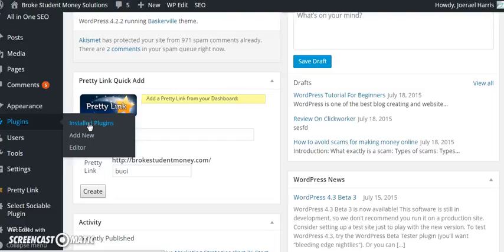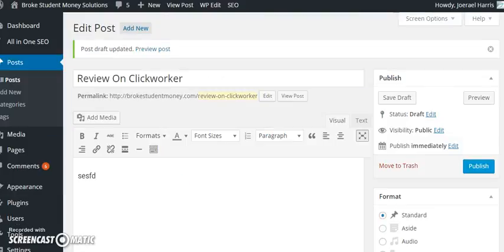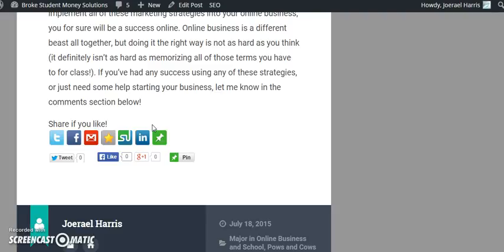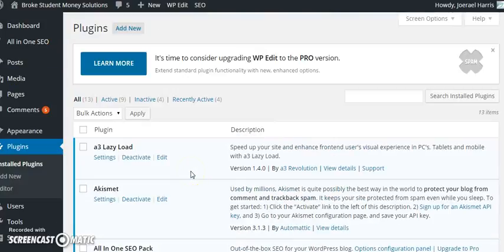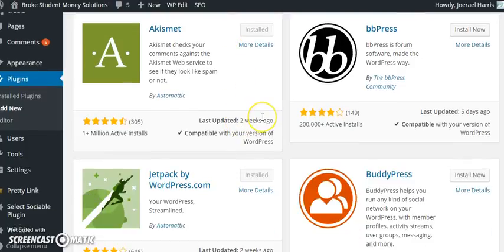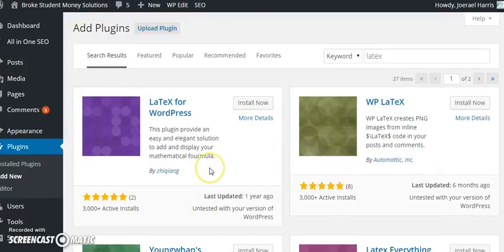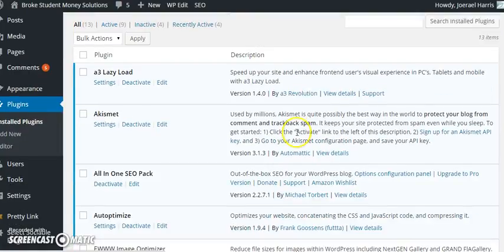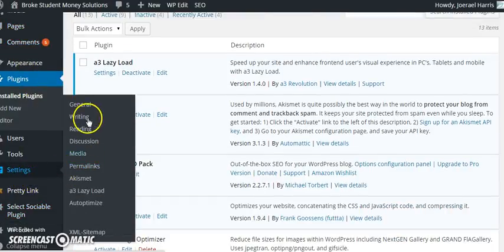WordPress Tutorial For Beginners (Part 2)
This is a brief tutorial on how to use WordPress upon starting your own website. This is Part 2 of the two part series. To learn how to use Wordpress, or to learn how to make money online, visit: